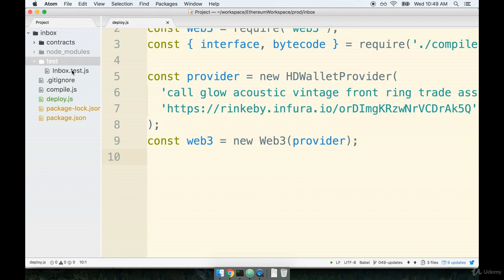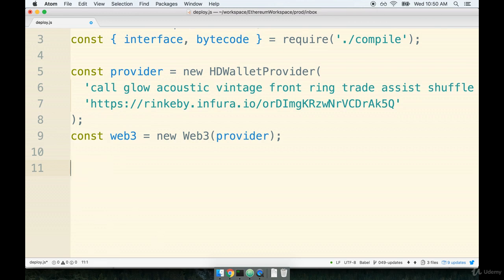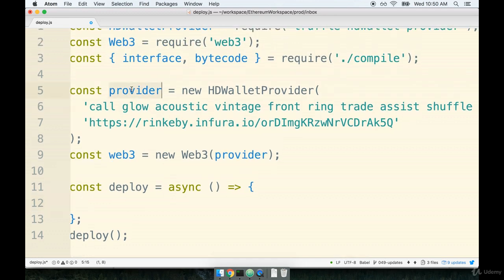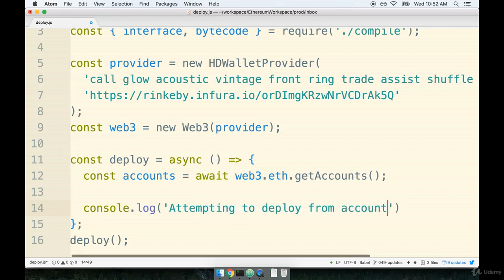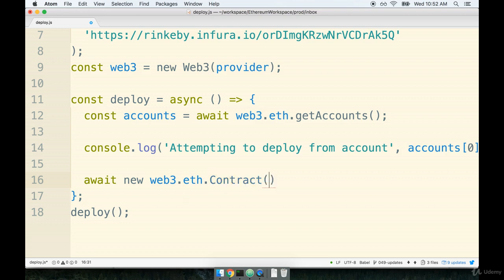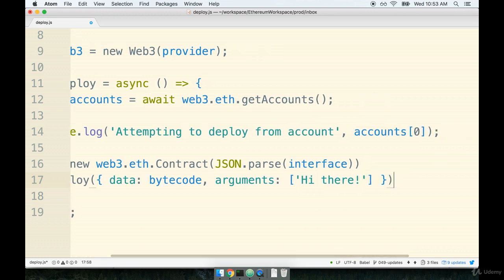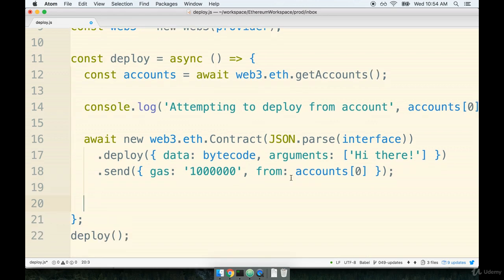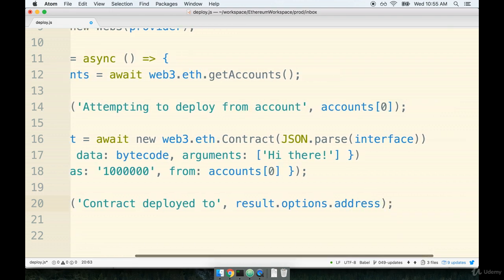Deployment to Rinkeby -- 22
Important links :

file:///C:/Users/PC/Desktop/Blockchain%20Basics%20A%20Practical%20Approach/New-GetFreeCourses.Co-Udemy-Ethereum%20and%20Solidity%20The%20Complete%20Developer's%20Guide/2.%20Smart%20Contracts%20with%20Solidity/27.%20Updated%20Deploy%20Code.html

ethereum withdrawal
ethereum xrp
ethereum xen
ethereum xbt vs xbte
ethx
xmrig ethereum mining
ether x
ather x2
eth xrp
xrp vs ethereum
xrp ethereum
xen ethereum
xfx rx 580 8gb hashrate ethereum
6700 xt ethereum hashrate
6900 xt hashrate ethereum
ethereum yield
ethereum yorum
ethereum youtube hack
ethereum youtube
yul ethereum
youtube ethereum
y is ethereum going down
yethandi ethereum
ethereum zero
ethereum zkevm
ethereum zombies
zaorski ethereum
zotac rtx 3060 hashrate ethereum
zukunft ethereum
ethereum 0.2
ethereum 0x
eth 0.2
ether 0 fnf
eth0
0.5 ethereum
ether 0
0.38 dropped of ethereum cryptocurrency as of october 01 2022
ethereum 10k
ethereum 100k
ethereum 101
ethereum 150k
ethereum 10 year price prediction
ethereum 100x
ethereum 1 vs 2
ethereum 10000
ethereum 1.0
ethereum 1 million dollars
1 ethereum price in bangladesh
1 ethereum price in india
1 ethereum free
1 ethereum in 2030
1 ethereum mining
10 ethereum
15 september ethereum
17 lakh rupees ethereum mining rig
1660 ti hashrate ethereum
100 ethereum
ethereum 2.o
ethereum 2.0 big update
ethereum 2025
ethereum 2.0 hacker
ethereum 2022
2060 hashrate ethereum
2.0 ethereum
2022 ethereum mining
22 april 2022 price ethereum
2022 ethereum price prediction
2060 super hashrate ethereum
2070 super hashrate ethereum
2080 ti ethereum mining
2030 ethereum prediction
2miners ethereum payout
ethereum 30k
ethereum 3.0
ethereum 32 staking
ethereum 30000
ethereum 3000
ethereum 3d
ethereum 300
ethereum 3ac
32 ethereum staking
3070 ti hashrate ethereum
3060 ti hashrate ethereum
3080 ti hashrate ethereum
3060 hashrate ethereum
3090 hashrate ethereum
3090 ti hashrate ethereum
3080 hashrate ethereum
3060 ti ethereum mining
3x long ethereum token
ethereum 40k
ethereum 4k
ethereum 400
ethereum 4000
ethereum 40
esther 4
ather 450x
ather 450 plus
eth 400
eth 40k
40 ethereum
4 gb ekran kartı ile ethereum mining

ethereum 51
51 attack ethereum
5500 xt ethereum hashrate
eth 600
6650 xt ethereum
6750 xt ethereum
6950 xt ethereum
6600 hashrate ethereum
6 april price ethereum
6800 hashrate ethereum
6500 xt hashrate ethereum
6700 xt ethereum mining
6950 xt ethereum hashrate
6600 xt ethereum hashrate
ethereum 750
esther 7
70 ethereum secrets (10971)
eth 700
70 the ethereum (10339)
75 of ethereum pos is down
ethereum 800
ether 8d
eth 800
eth 8月
ethereum 99bitcoins
ethereum 999+
ethereum 99
ether 9th wonder
eth 900
ether 9
99bitcoins ethereum
980 ti mining ethereum
gtx 970 mining ethereum
ethereum 900